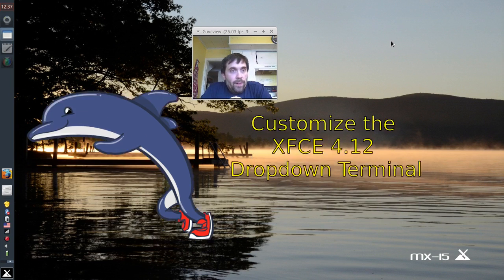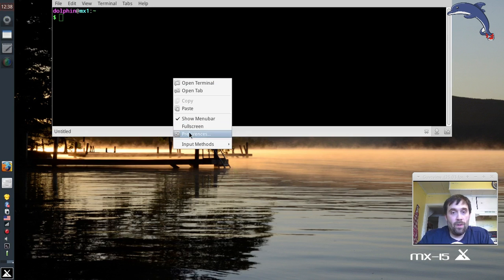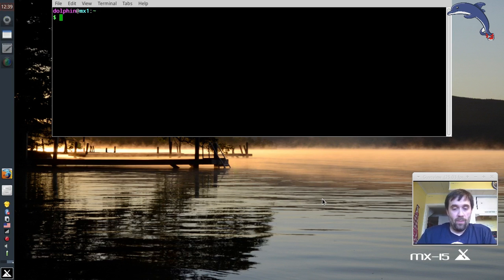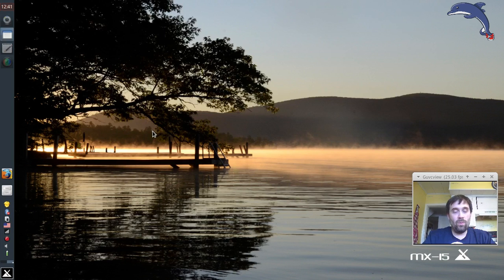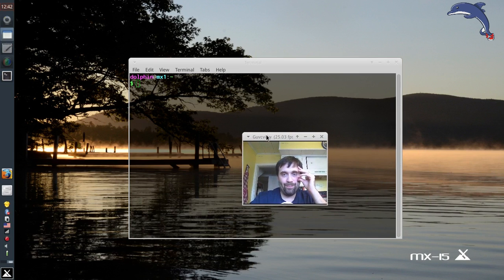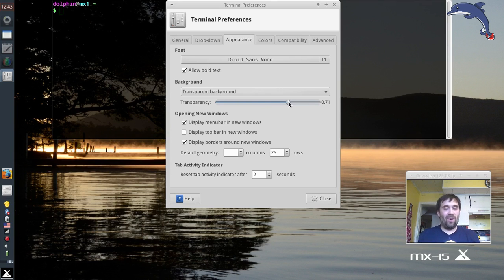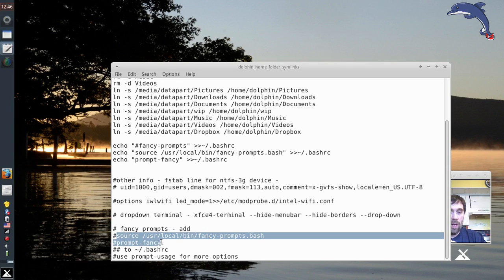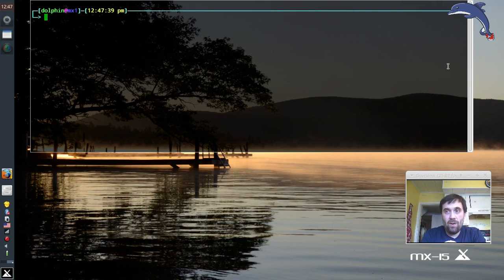Customize the XFCE 4.12 Dropdown Terminal (xfce4-terminal)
Customizing the XFCE Terminal in dropdown mode.

For the MX/antiX fancy prompts, put these commands at the end of your .bashrc located in your home folder.

# fancy prompts - add
source /usr/local/bin/fancy-prompts.bash
prompt-fancy

use prompt-usage for more options

d.o.